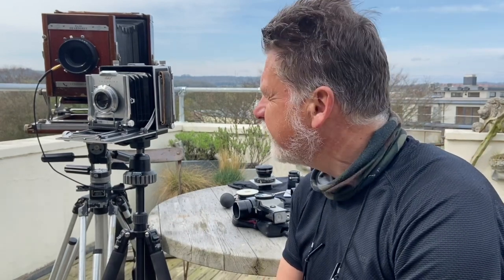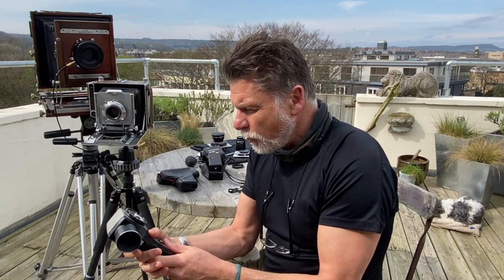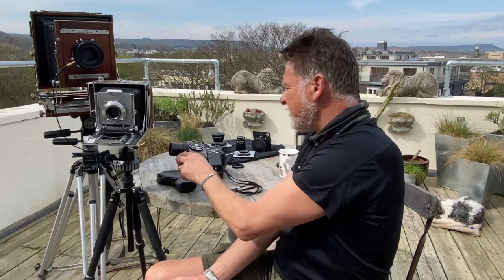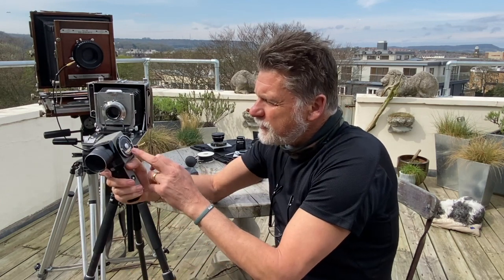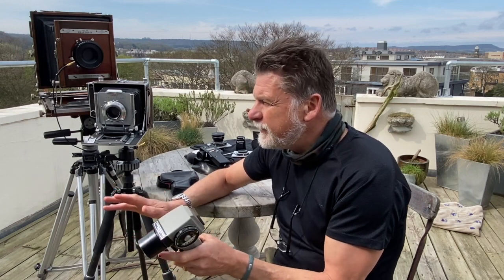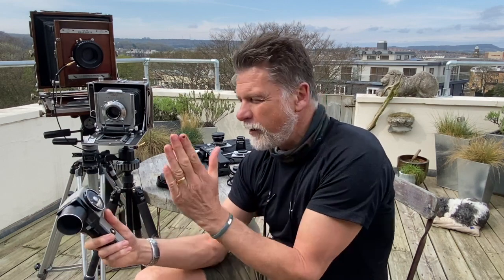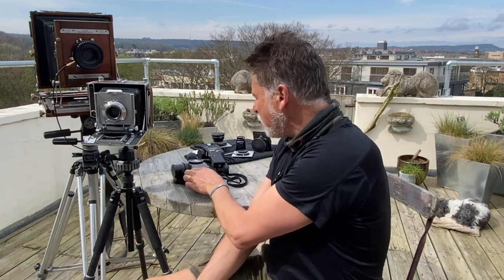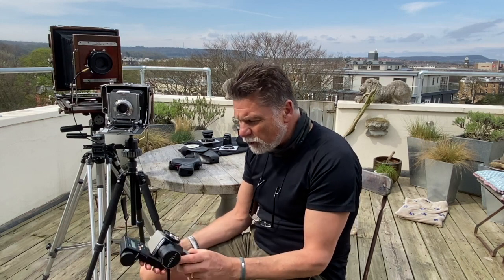Exposure and Spotmeters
Using a light meter in film photography